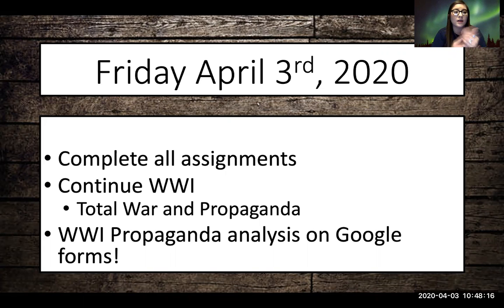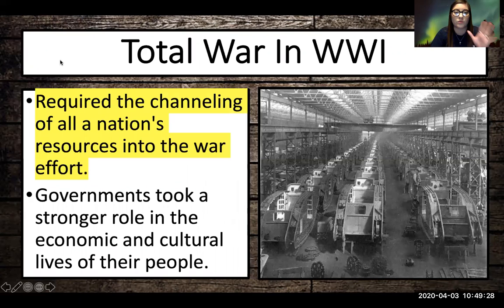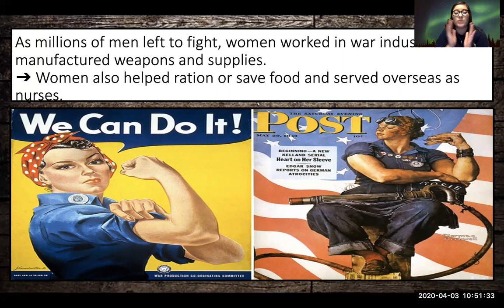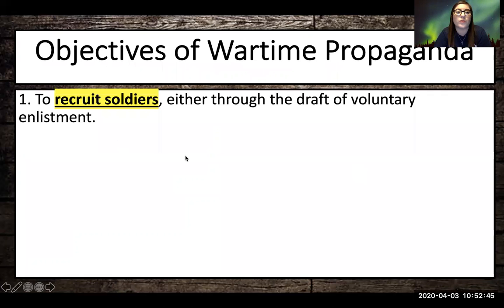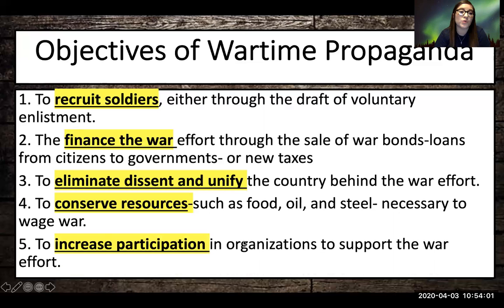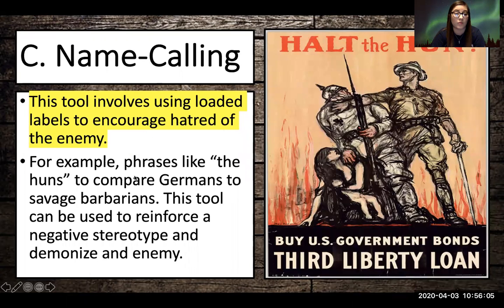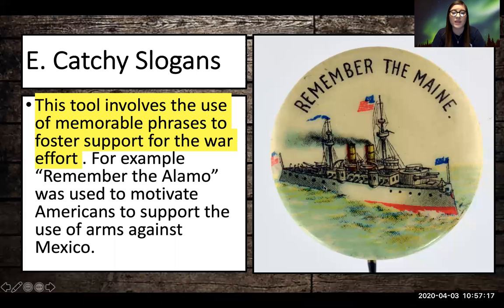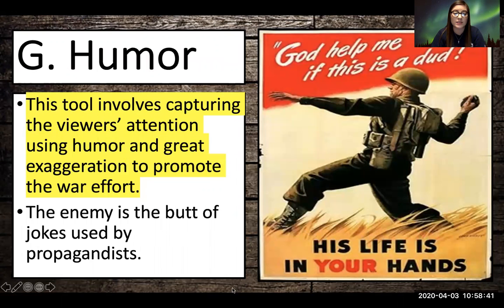WWI Total War and Propoganda